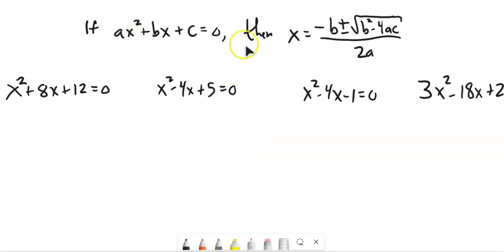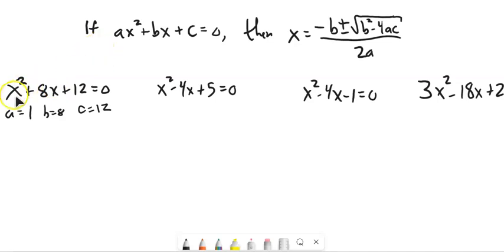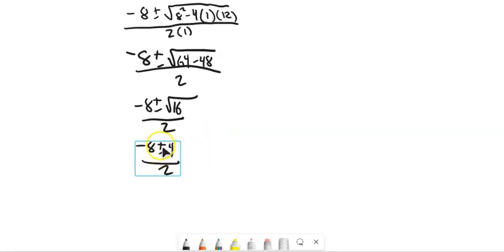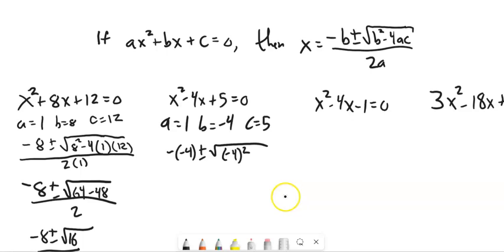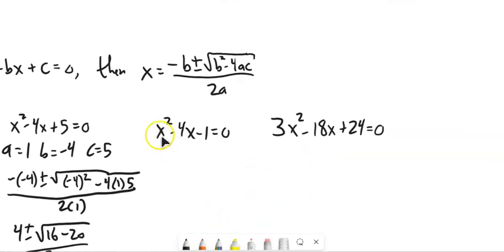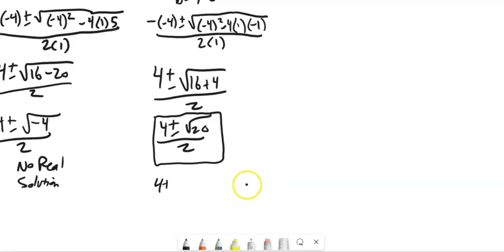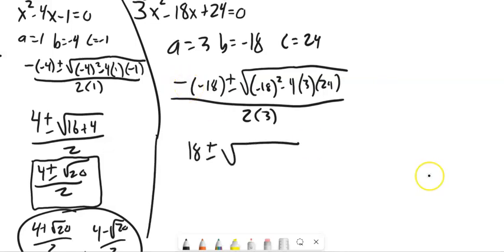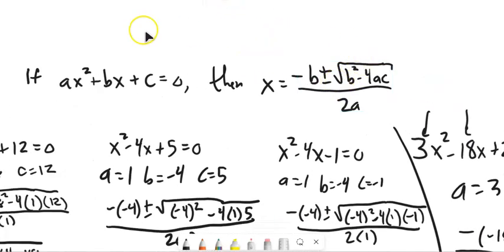A1 U7 quad form use